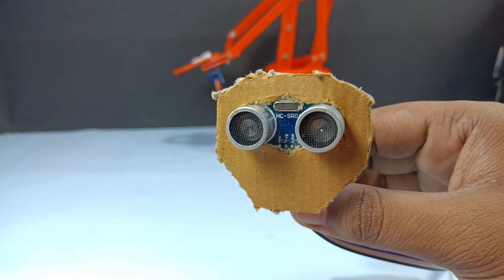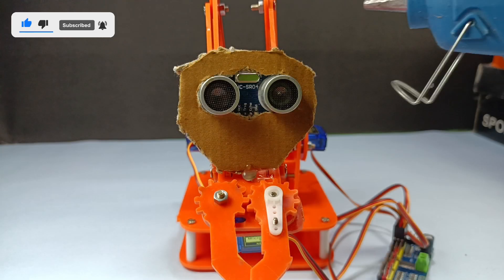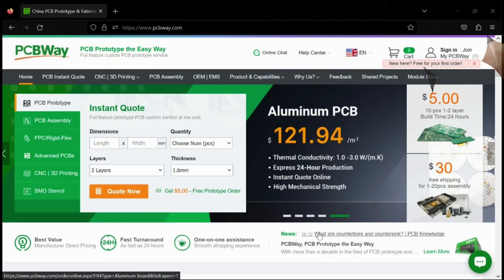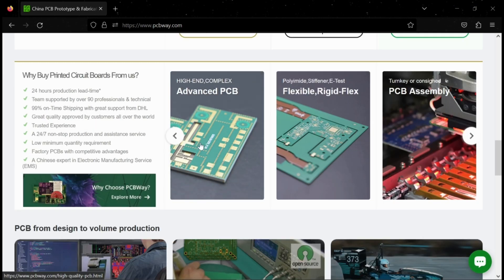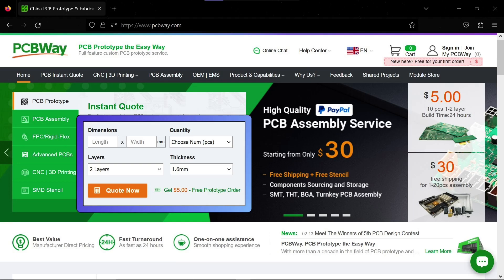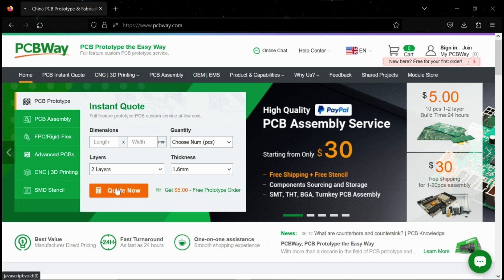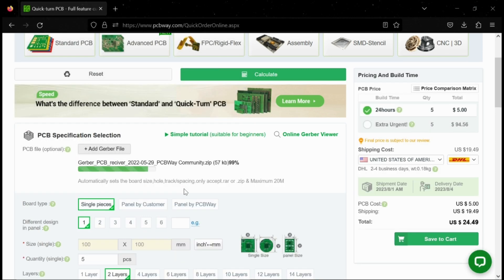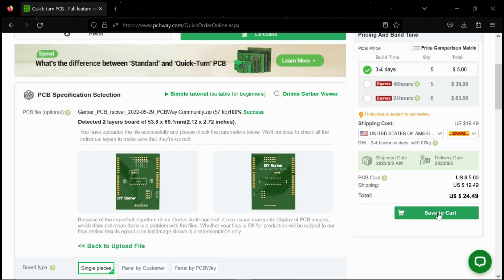How to Make an Object Following Robotics Arm With Arduino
*Project Description:*
This project is about Object Tracking Robotics Arm. We will develop a program and robotics arm using PWM/Servo Driver I2C interface PCA9685, Arduino Uno, Ultrasonic sensor and IR sensor. Using an Ultrasonic sensor and IR sensor to track the object in this project makes this project cheaper and innovative.

A robotic arm is a programmable mechanical arm that can perform tasks similar to a human arm. They can be used for tasks such as welding, gripping, and assembly, and can also help people with limited arm or hand function . Robotic arms can increase human ability, independence, and freedom.

In this project, the robotic arm will execute actions corresponding to the commands received from the sensors. For example, if the object moves to the left, the robotic arm will respond by moving to the left, and similarly for movements to the right, up, and down.

🚀 *Materials required:*

⌛ *Chapters:*
0:00 ➜ Intro
0:11 ➜ Materials Required
0:52 ➜ Assemble the Robotics Arm kit
4:00 ➜ PWM Servo Motor Driver & Servo Motor Wiring
4:23 ➜ Mounting the Sensor to the Robotics Arm
5:00 ➜ How can you simplify the Circuit?
5:37 ➜ Wiring & Circuit between Arduino & Sensors
5:52 ➜ Uploading the Code
6:02 ➜ Time to Test it!
6:27 ➜ Outro